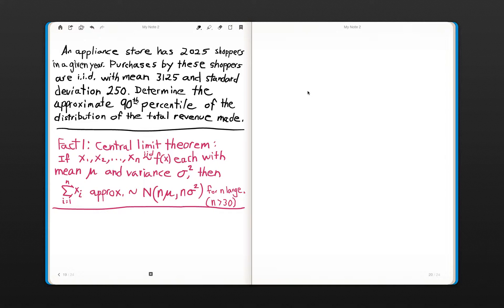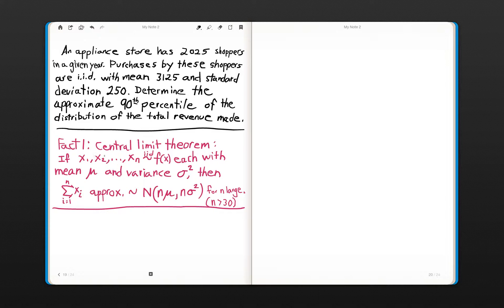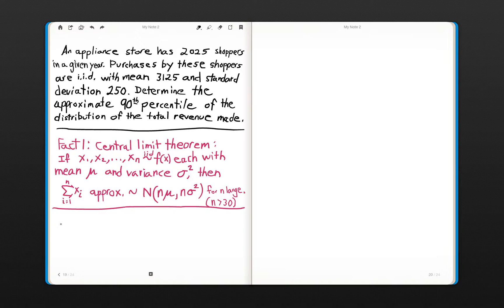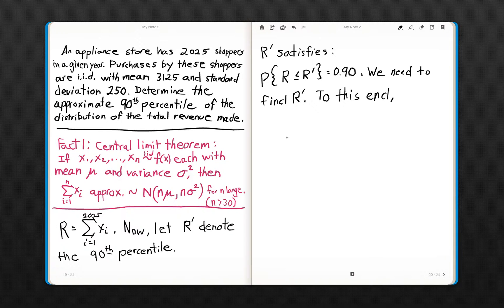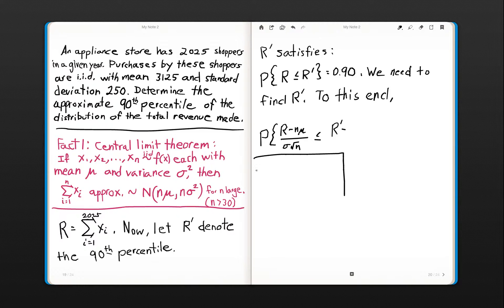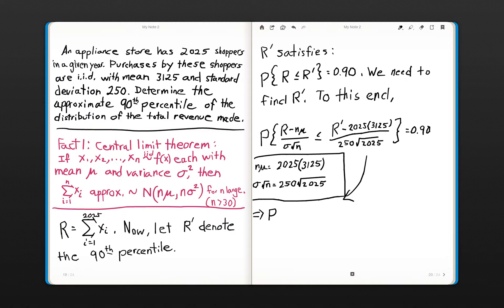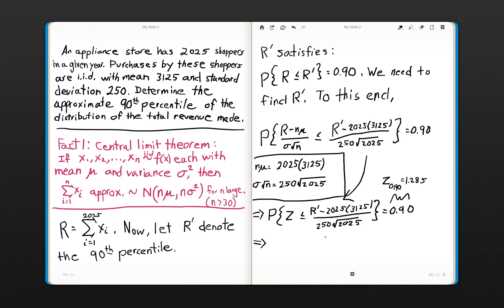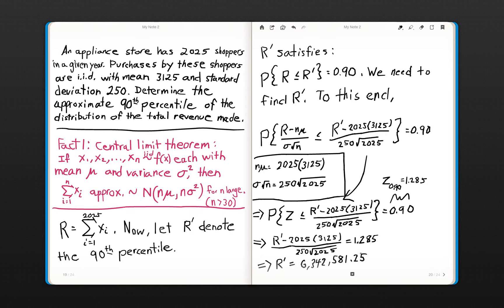90th Percentile of the sum of random variables using the Central limit theorem.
This video shows how to find the 90th percentile of a random variable using the central limit theorem.  The random variable is the sum of independent and identically distributed random variables with common mean and variance.